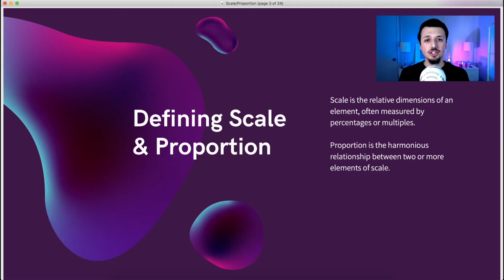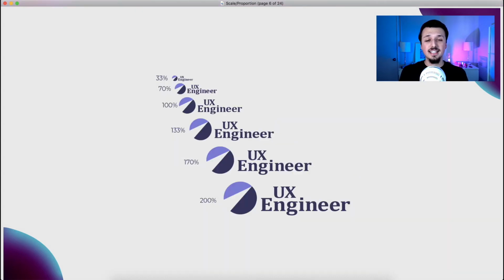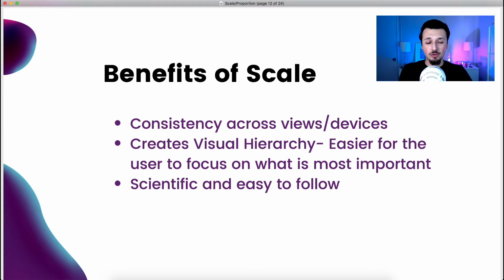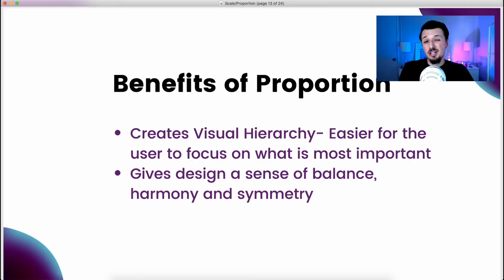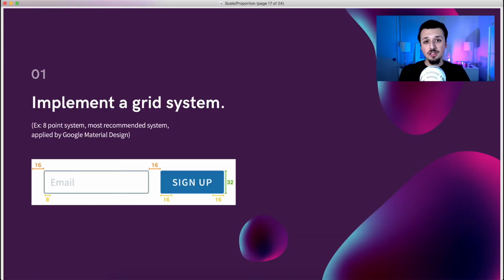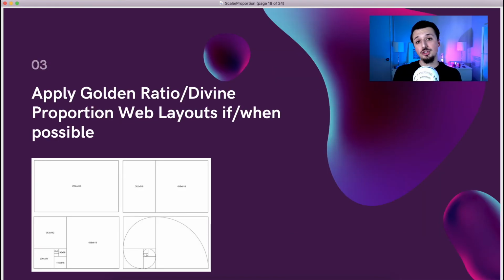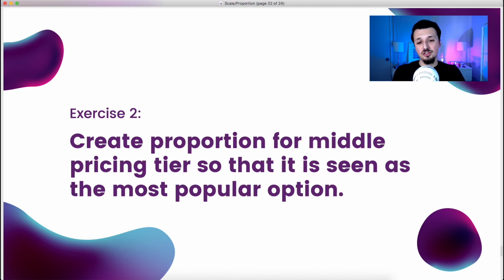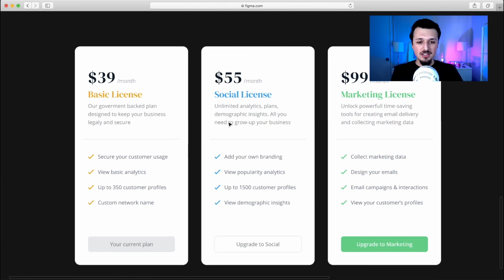How to Use Scale/Proportion in UI Design (UI Principles Series)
This video is the fourth part of the UI Principles Series. In this video I discuss: definition/differences of scale and proportion, we go through examples of each, the benefits and challenges of scale and proportion, four tips for applying scale and proportion and then I briefly touch on the exercises that are linked below.